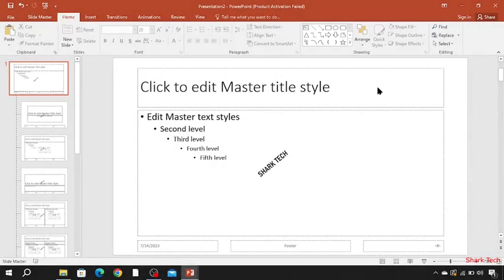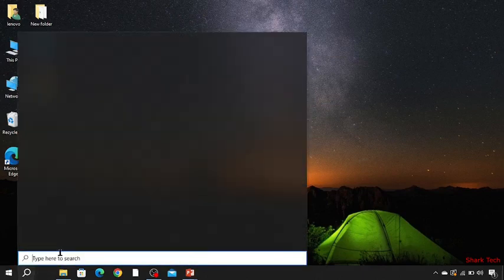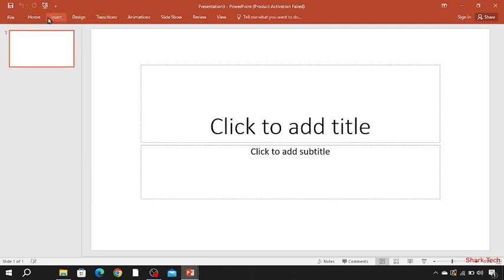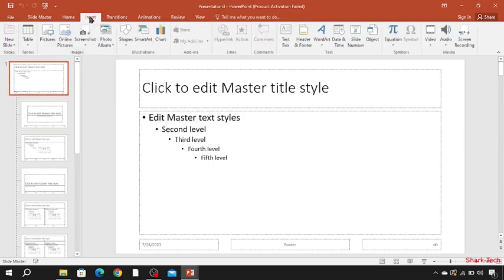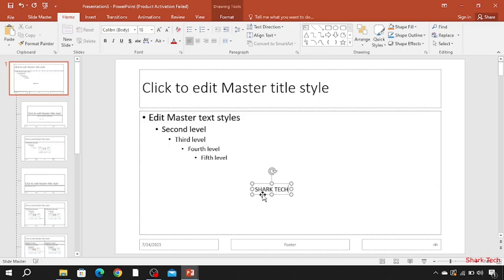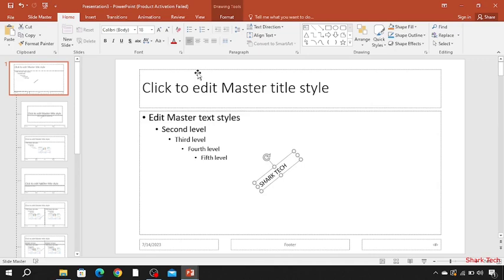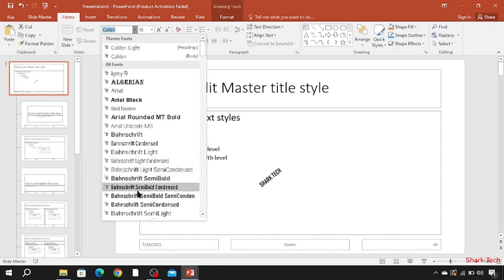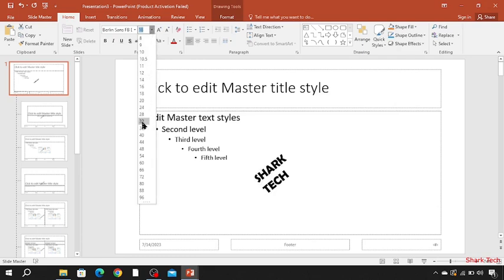How to add a watermark to PowerPoint Presentations - Easy Steps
Solved: How to add a watermark to PowerPoint Presentations

Hi guys, In this video i will teach you How to add a watermark to PowerPoint Presentations.